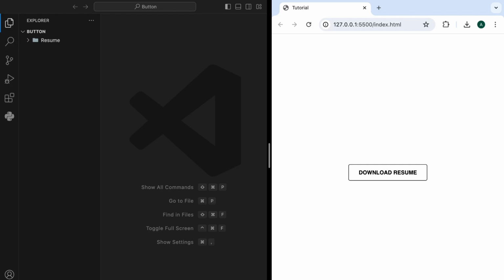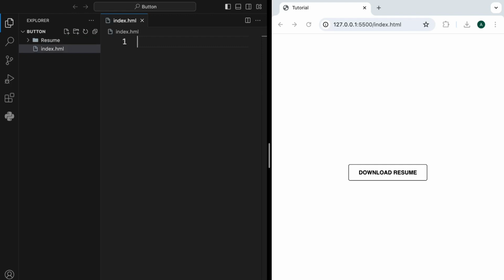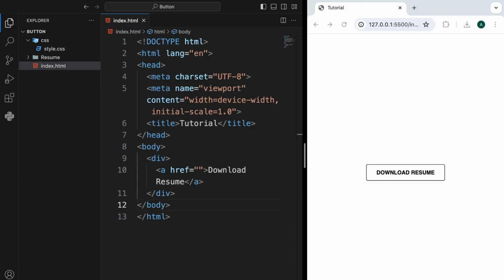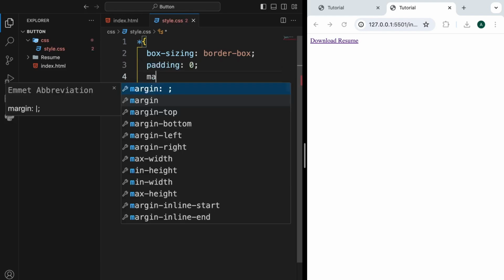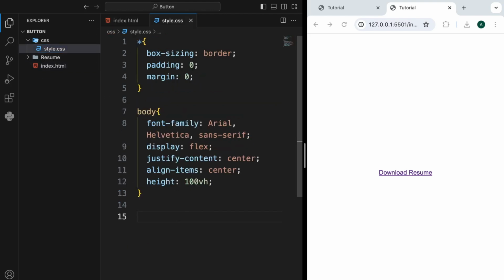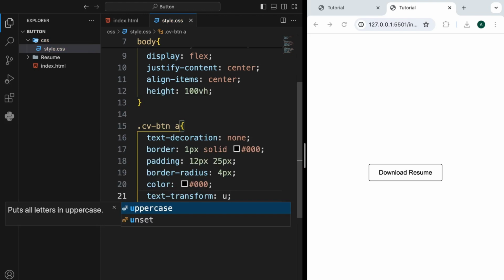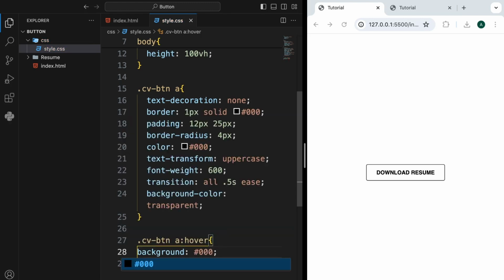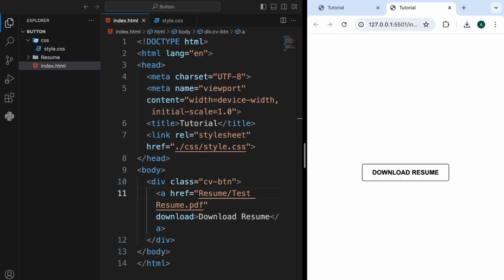Build A Stylish Button with HTML and CSS Only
Dive into the world of web design as we create an interactive button using just HTML and CSS! In this tutorial, we'll embark on a journey through code to design a button that not only enhances user experience but also adds a touch of sophistication to your web projects.

  With HTML, we lay the foundation, defining the structure and content of our button. Then, armed with CSS, we will use the power of creativity to style and animate it, transforming a simple element into a captivating call to action.

 Throughout the video, we'll delve into various CSS techniques, including transitions, and hover effects, to elevate the visual appeal and functionality of our button. If you're a beginner you'll find valuable insights and techniques to enhance your web design skills.

  Join me on this coding adventure and unlock the potential of HTML and CSS to craft stunning buttons that leave a lasting impression on your audience